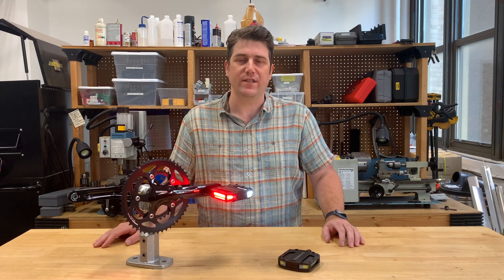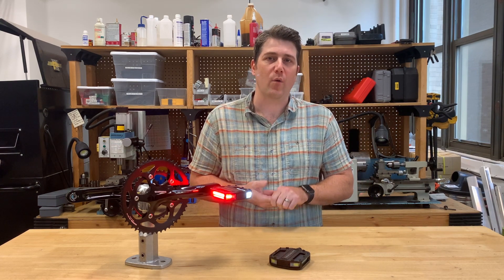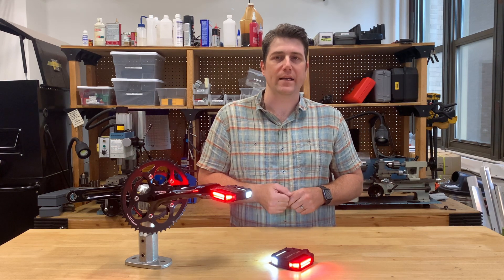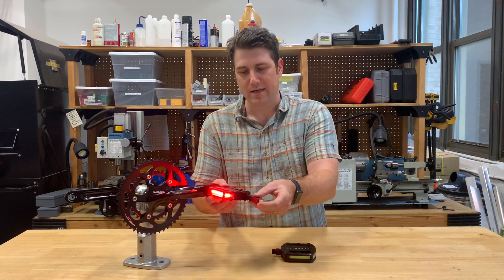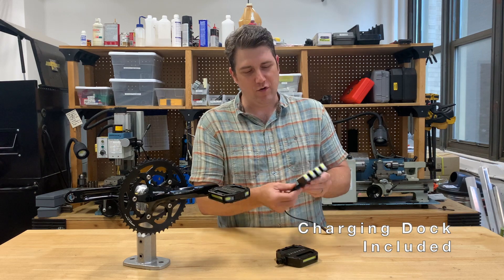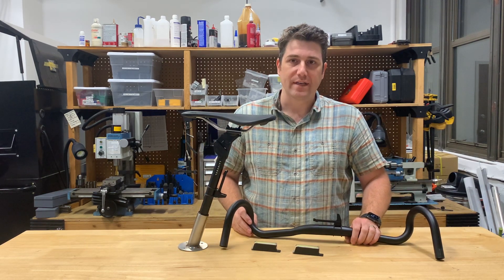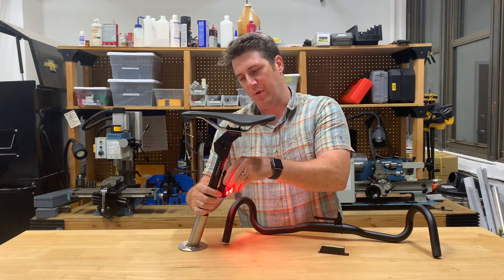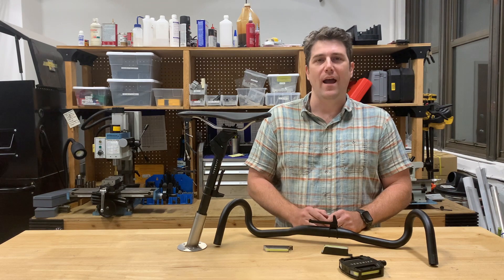Arclight Pedals - Feature Demo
Justin, Redshift Lead Engineer, demonstrates the features of the new Arclight Pedals.

Arclight Bike Pedals: Stand Out, Ride Safe:
Staying visible is the best way to keep yourself safe on the bike. The Arclight pedals amplify your biological motion making you up to 57% more visible than standard bike lights. Powerful LEDs and long lasting rechargeable batteries ensure you will stand out and stay safe even on your longest ride.

Bio-Motion Enhanced Safety | 57% More Visible | Auto On/Off | Modular LEDs | Rugged & Waterproof